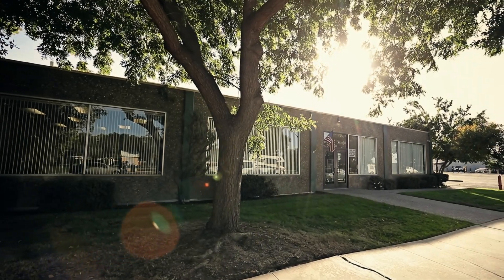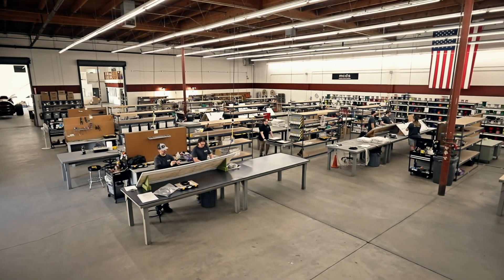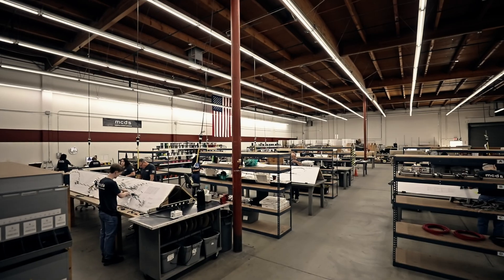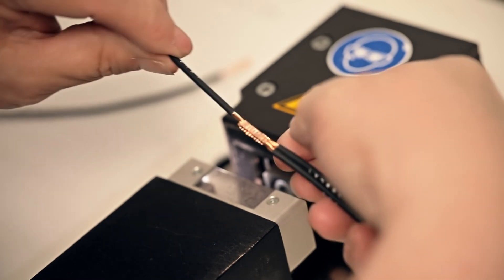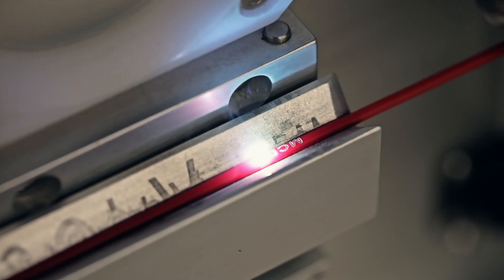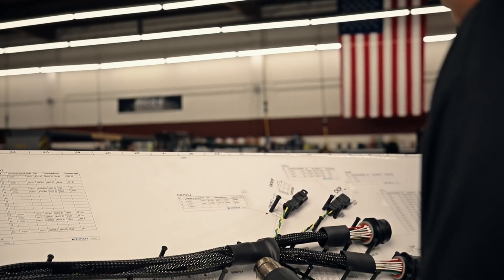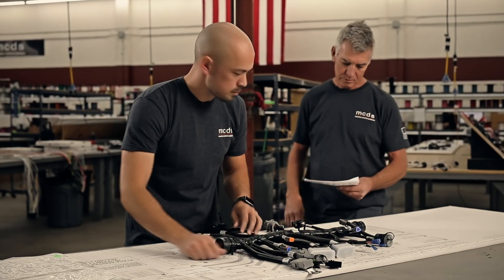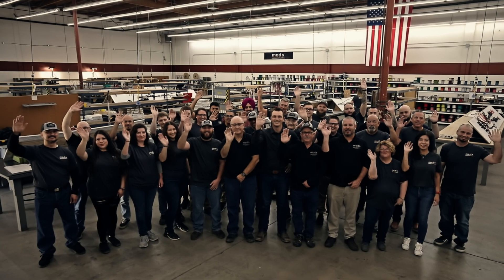HCI MCDS Solutions and Harnesses 2160p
MCDS is HCI's machine controls solution center, along with being home of our wire harness manufacturing facility.